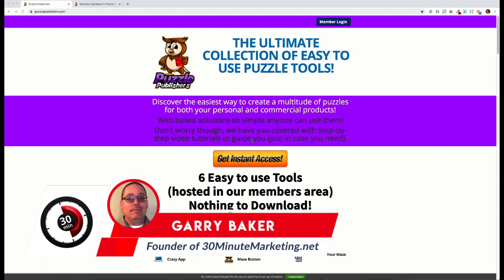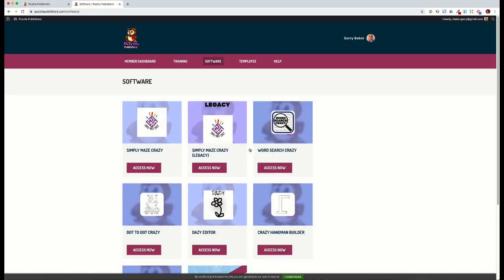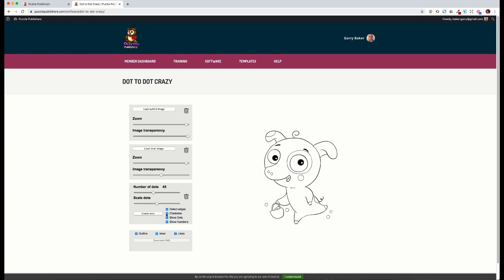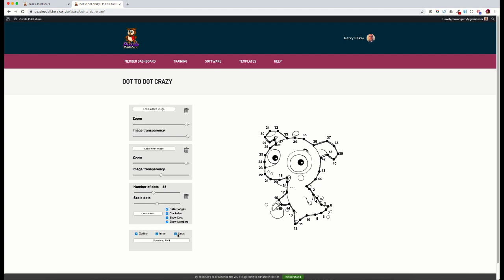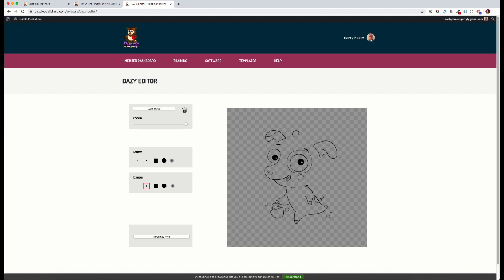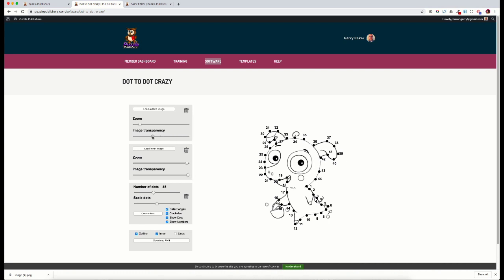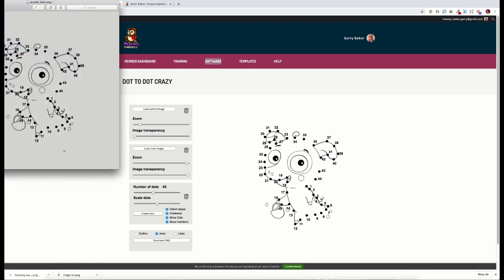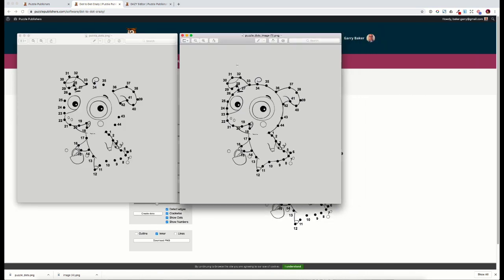KDP Activity Books Dot to Dot Low Content Made Easy with Puzzle Publishers Membership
Join Puzzle Publishers Today and Start Making Your Own Mazes, Word Search and Dot to Dot Puzzles: